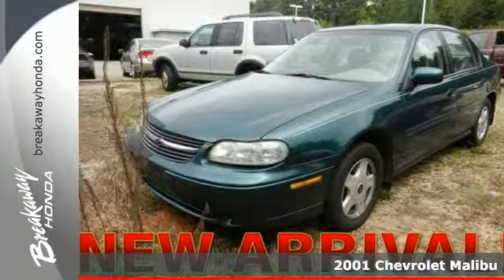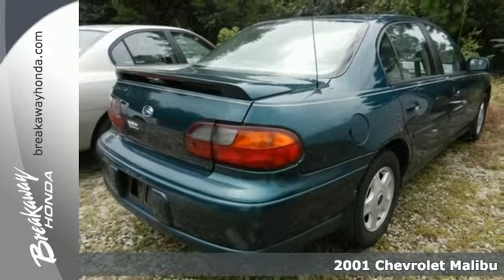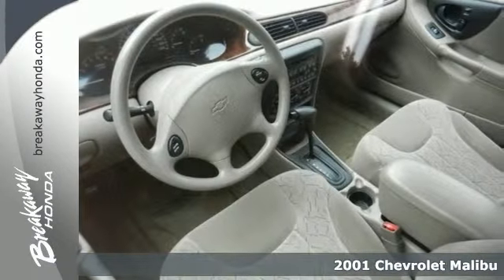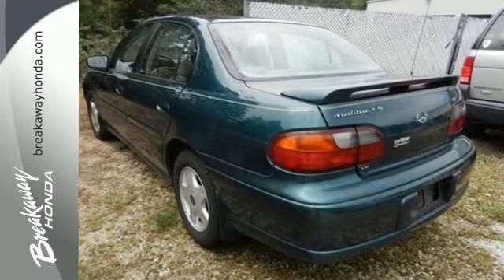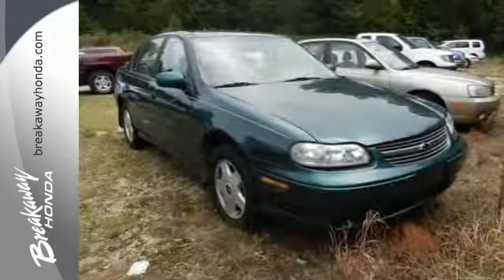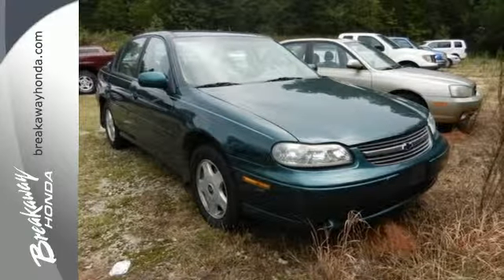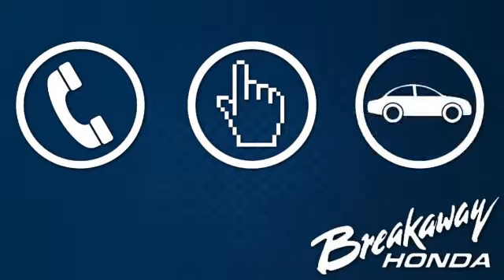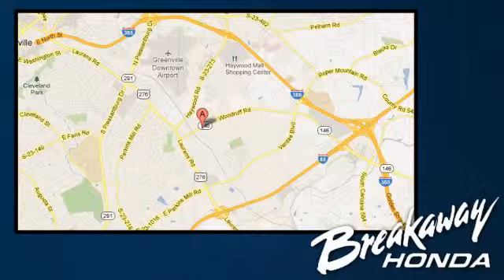2001 Chevrolet Malibu Greenville SC Easley, SC B142089A - SOLD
Year: 2001
Make: Chevrolet
Model: Malibu
Trim: 4 Speed Automatic
Engine: 6 Cylinder
Transmission: 4 Speed Automatic
Stock #: B142089A
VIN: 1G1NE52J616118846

Address:
330 Woodruff Rd